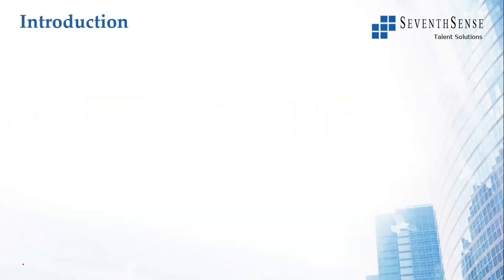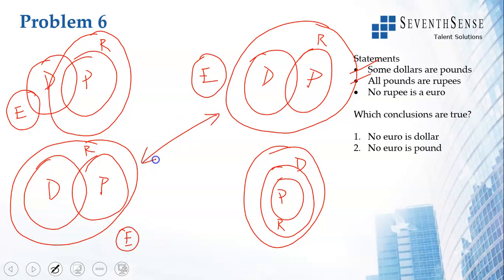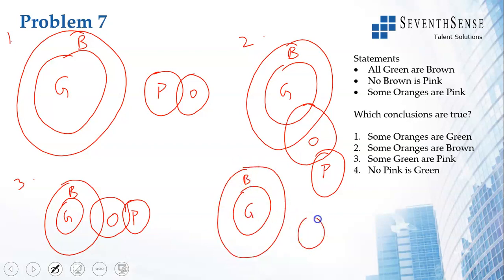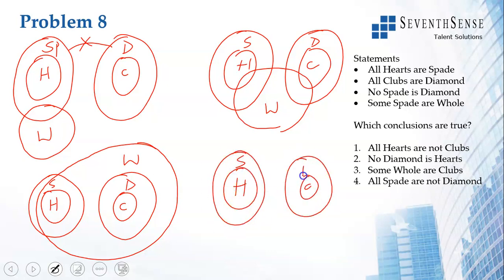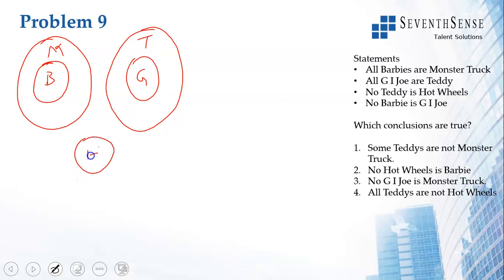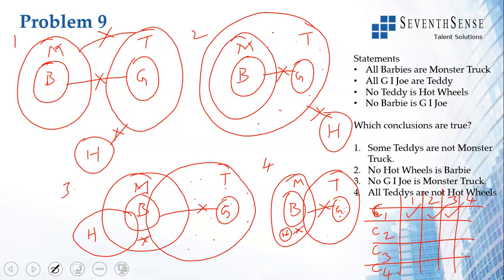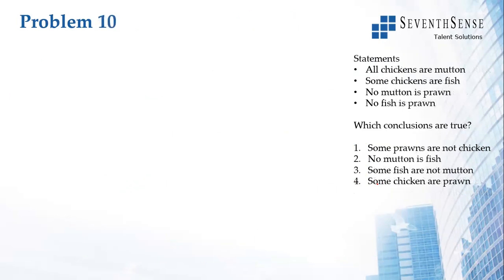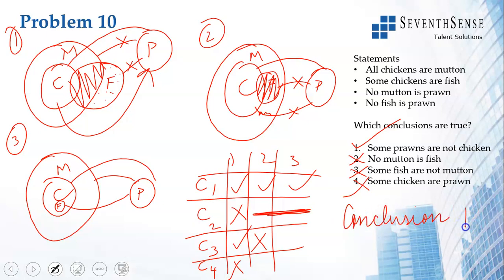Syllogisms Video 2 - Problems with No Statements (Tricks and Shortcuts)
This video solves problems which have No in the statements

Course fee is Rs 50 which will be fully refunded if you refer two students/friends who join using your referral code (referral code will be provided when you purchase the course). If you refer 4 students/friends, you earn Rs 100

This course on Syllogisms in Reasoning Aptitude help the students by starting from the basics and making them experts in this topic. The course contains the following

1) Video 1 - Basics and Concepts with Problems using Some/All Statements in the Questions

2) Video 2 - Problems using No Statements in the Questions

3) Video 3 - Problems using Maybe/Possibility/Can Statements in the Questions

4) Video 4 - Problems using Some. Not Statements in the Questions

5) Video 5 - Problems which have Either or as the Options

6) Video 6 - Problems on Reverse Syllogisms

7) to 11) 5 tests with a total of 50 questions of all types with each question solved and video solutions provided for each solutions